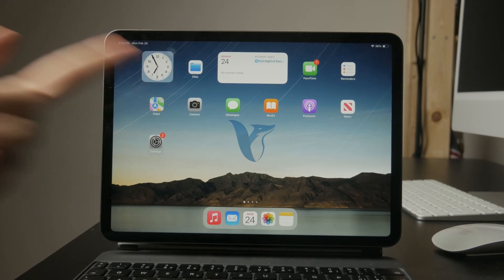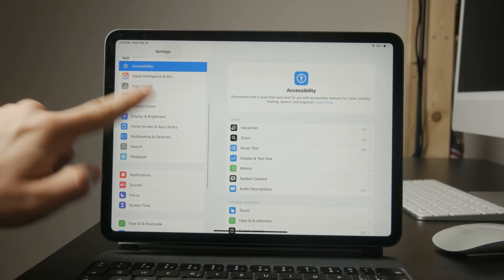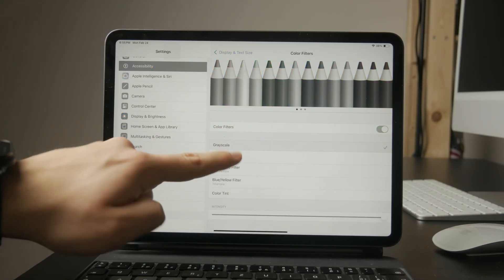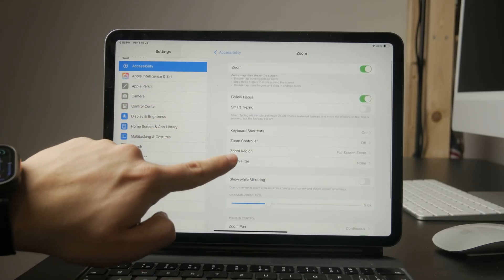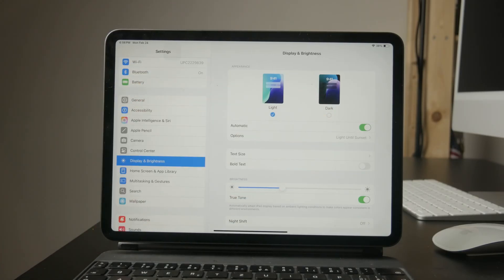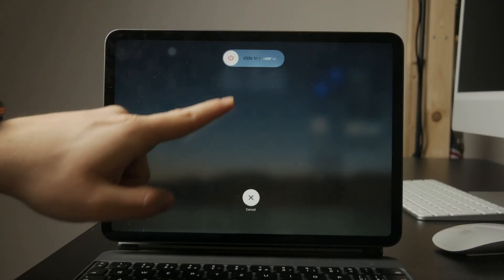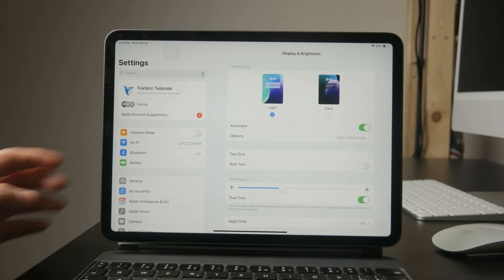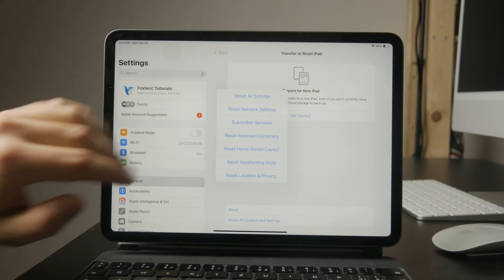How to Change iPad Color Back to Normal (tutorial)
If your iPad's display colors seem a bit off and not the normal way, then, there might be some settings enabled that might prevent or adjust the regular look of your colors. This is how you can make it go back to normal.